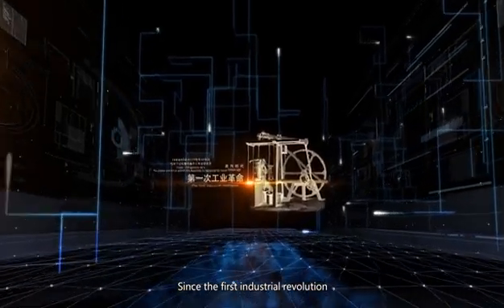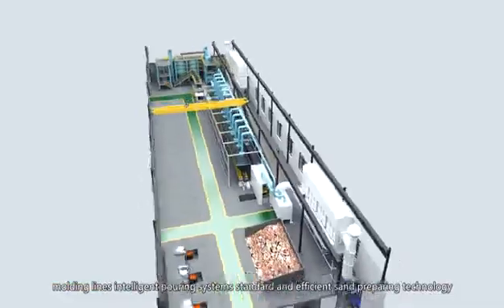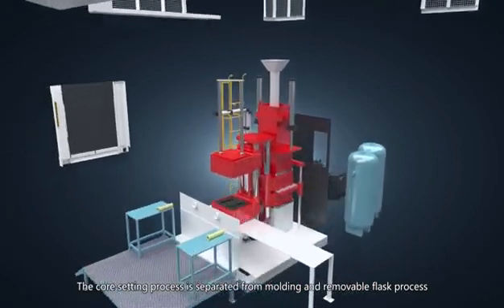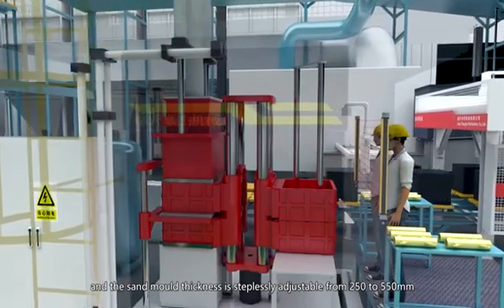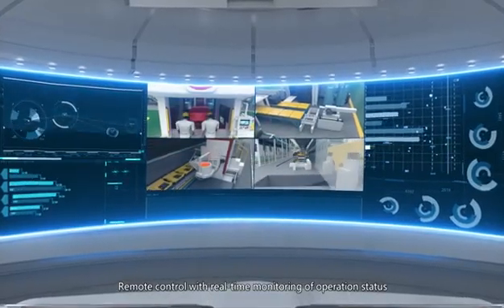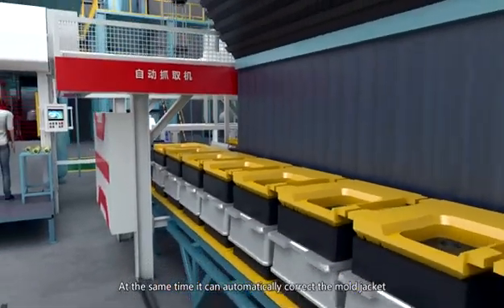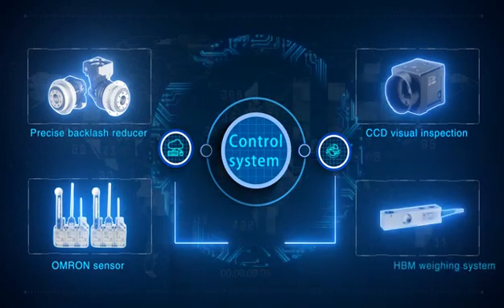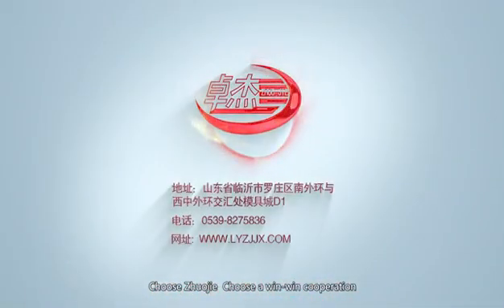IDEAL TUMO Otomatik Derecesiz Kalıplama Makineleri / Automatic Flaskless Molding Machines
- Standart üretimde en büyük kalıp ölçüsü 600x700mm olmakla birlikte, 1000x1000mm kalıp ölçülerine kadar çıkılabilmektedir.
- Kalıp yüksekliği maksimum 550mm olabilmektedir.
- Standart ölçülerdeki makinaların kalıplama hızı, maçasız işlerde 90-120 kalıp/saat arasında değişmektedir.
- Seri üretim yapılacak döküm parçaların imalatına uygundur.
- Basınçlı hava ve hidrolik sıkıştırma yöntemiyle kalıplama yapılmaktadır.
- Döküm parçanın geometrik yapısına ve derinliğine göre yandan üflemeli, çift yan üflemeli ve alttan üstten üflemeli modellerimiz mevcuttur.
- Yatırım maliyeti düşüktür.
- Yarı otomatik ve otomatik kalıplama hattı eşliğinde çalıştırılabilir.
- Üretim maliyetlerini düşürürken, verimliliği arttırır.

- Mold dimensions will be in the range of 600mmx700mm and 1000mmx1000mm
- Mold height can be maximum 550mm.
- Molding speed of the machine will be 90-120 molds/hour in coreless processes.
- Compressed air and hydraulic compression method will be used while molding
- Up shooting down shooting and side shooting models are available according to the structure of the casting part
- Low investment cost
- Can work with semi-automatic and fully automatic system
- Lowers production cost and increases efficiency